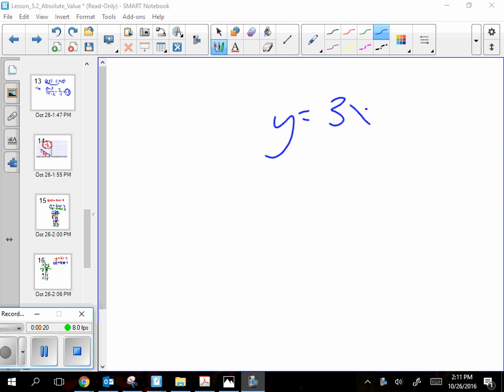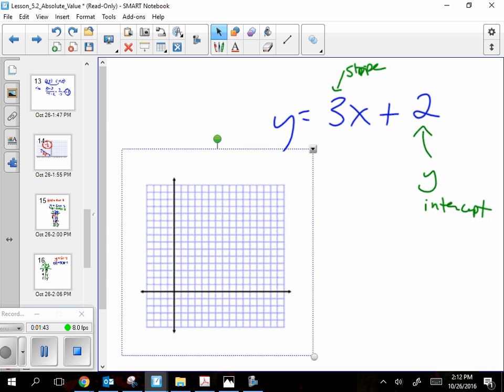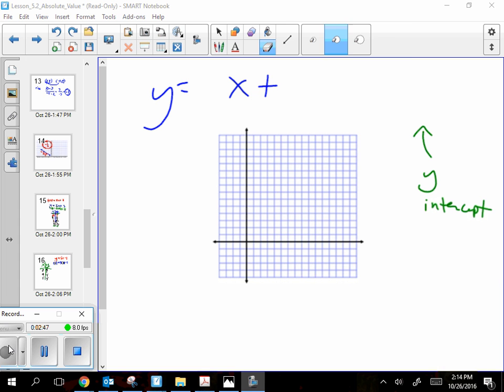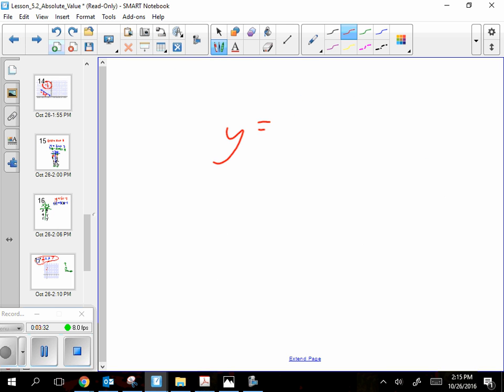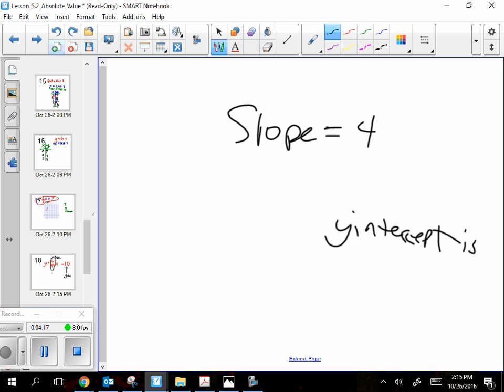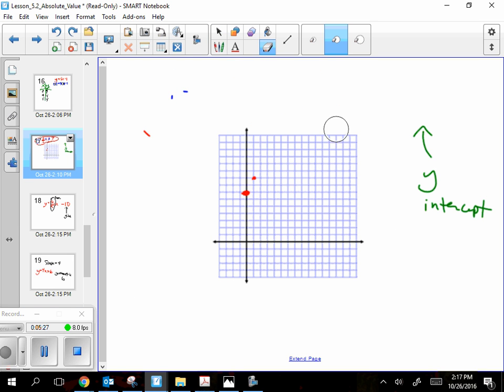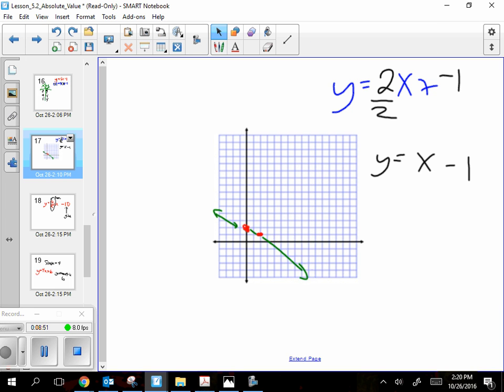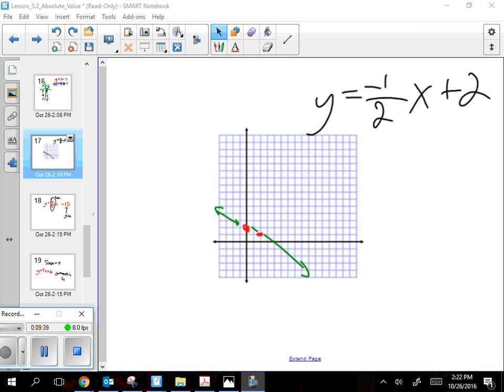October26 LQ Slope intercept form